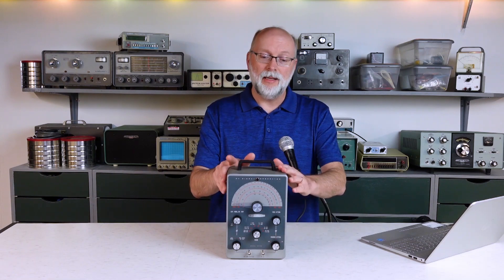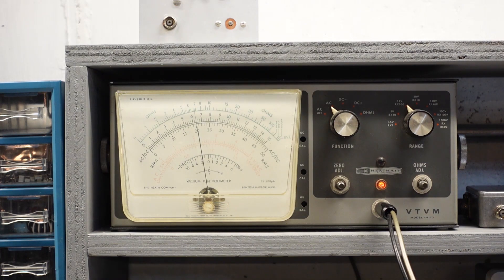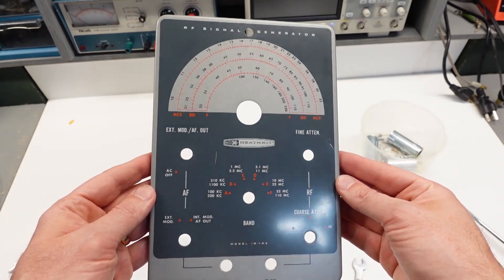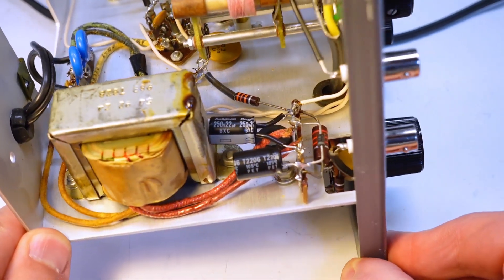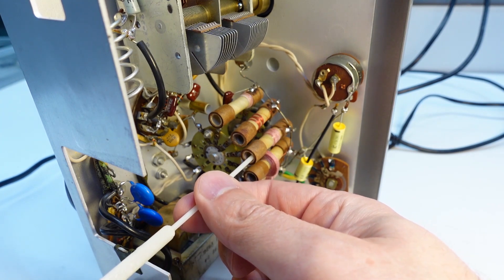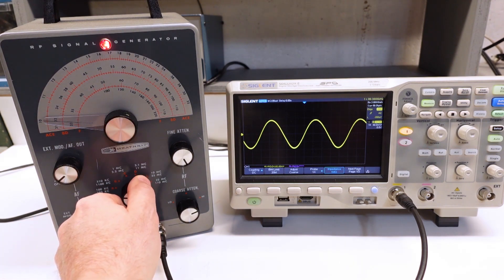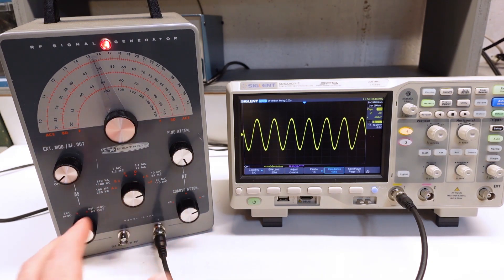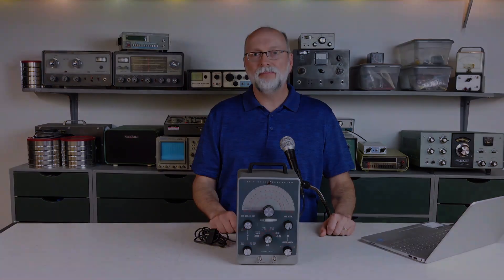Heathkit IG-102 RF Signal Generator Restoration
Time to dive into the George Collins' collection!  First up is this Heathkit IG-102 RF signal generator.  It turned out to be a relatively quick and easy restoration to get it cleaned up and working again.

No endorsements are made nor implied to any commercial products referred to in this video.